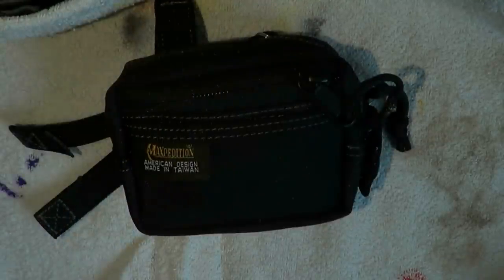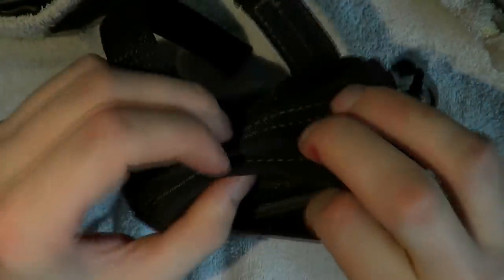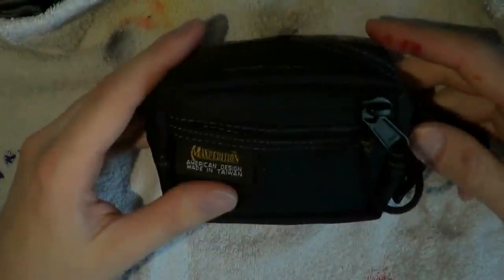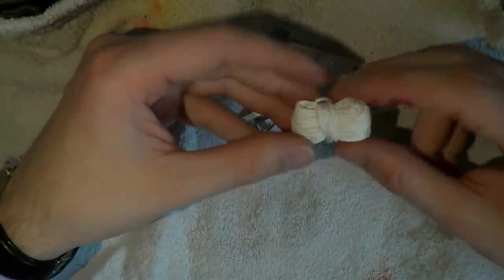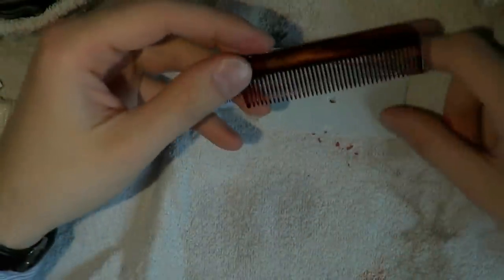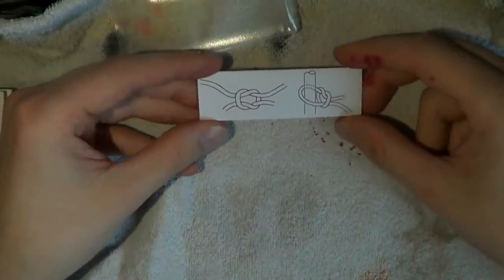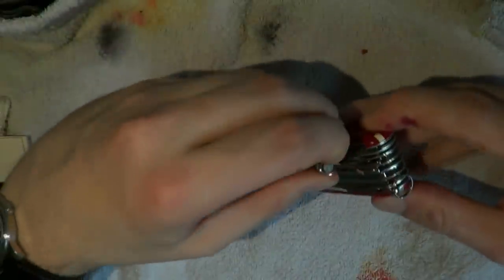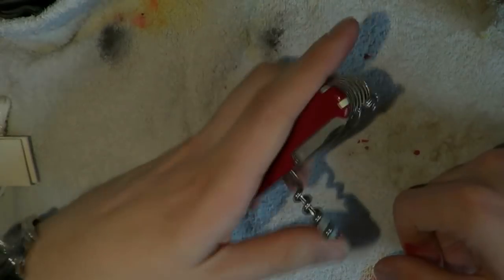Gearing up with SBRE Brown Victorinox SwissChamp Survival Kit and Maxpedition 3x5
Swiss Army Knife + Survival Kit = barrels of useful stuff.
Add me on google+: Stephen B.R.E. Brown
Talk to me on FPN: StephenBrown